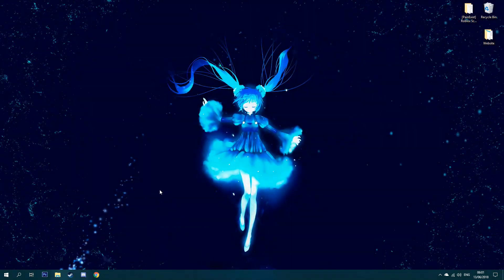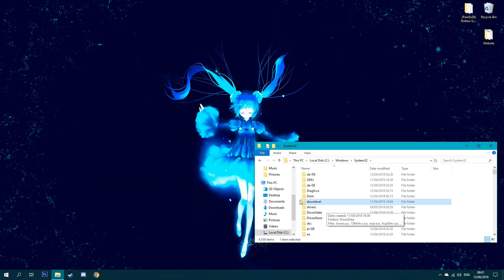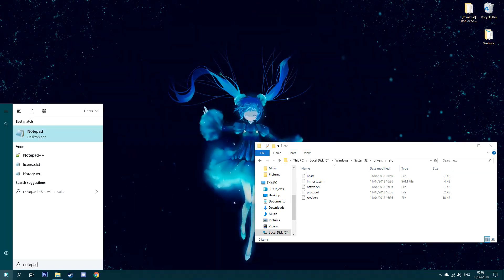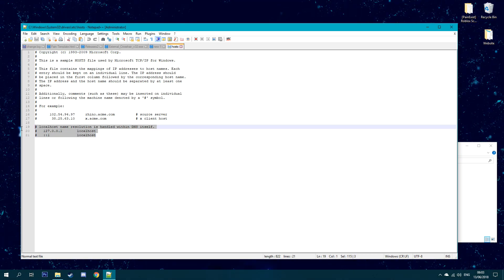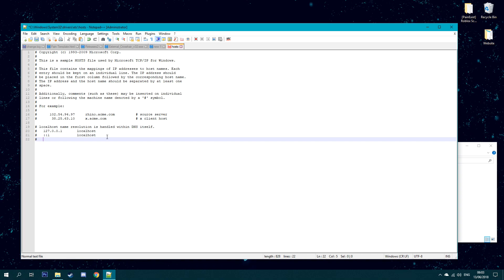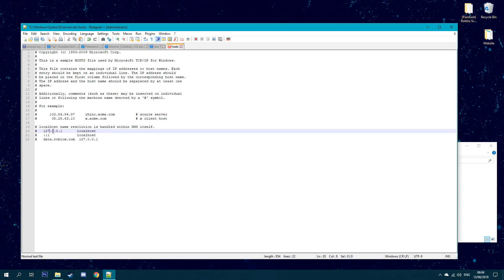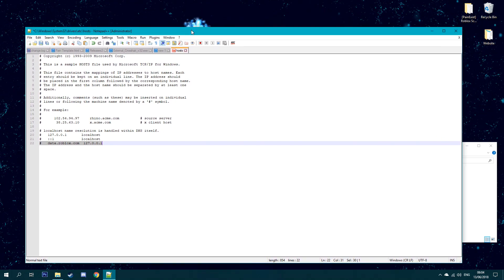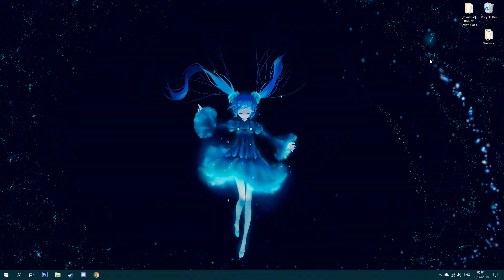[IMPORTANT] BYPASS ROBLOX BAN WAVE / CHECK! - ANTI BAN 2018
Due to Roblox adding a dll check done by crash uploader which is triggered by Roblox crashing obviously your stuff gets uploaded to the servers.
It basically sends all the data of your client (injections) to data.roblox.com but there is a way to fix it!

Go to C\Windows\System32\drivers\etc and open "hosts" file in Notepad++.
Open it with admin permissions.
Go to the bottom and add this line.

 You will have redirected the host to 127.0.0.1 and will not post to Roblox's servers.